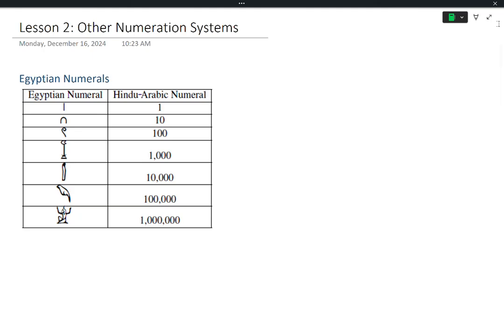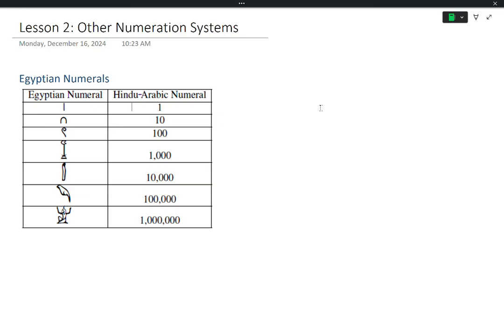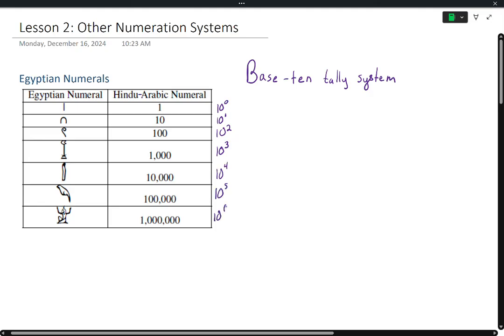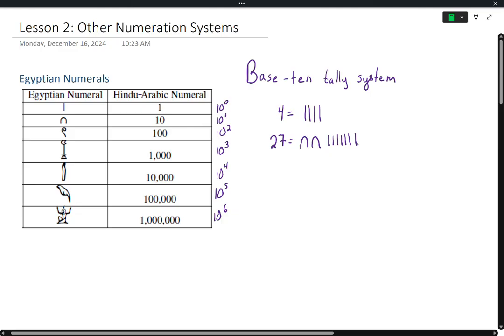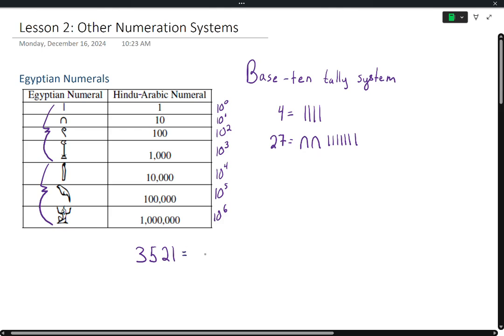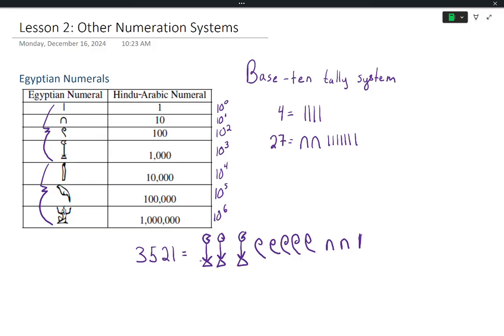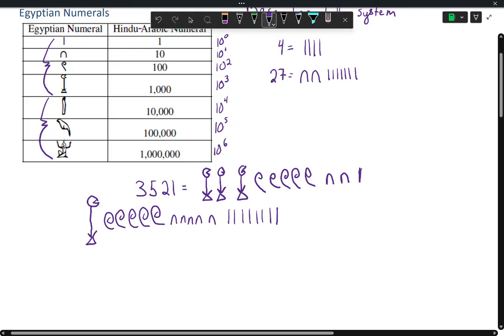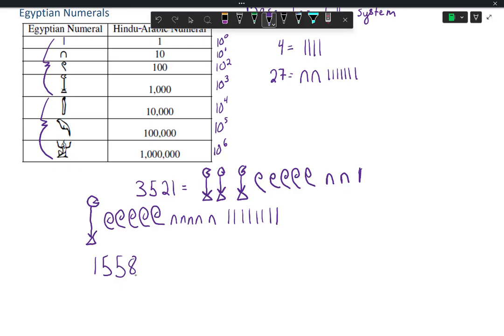2.1 Egyptian Numerals